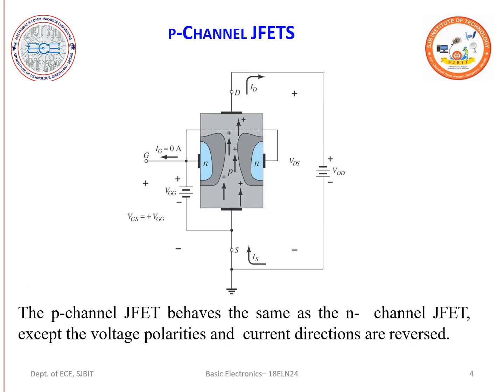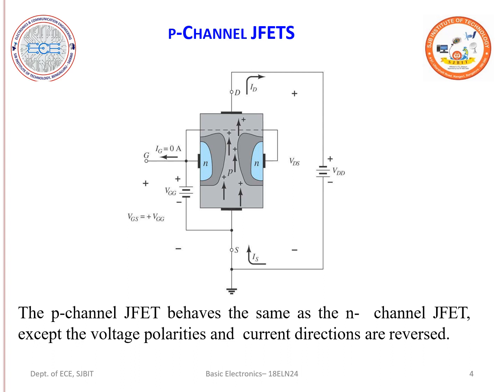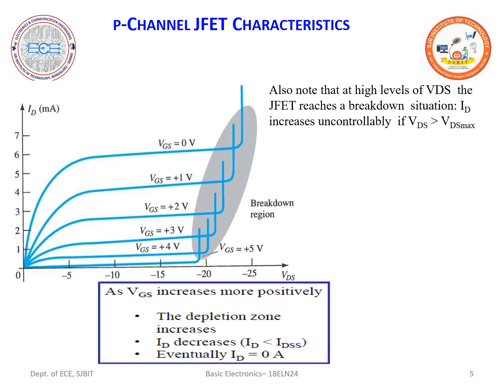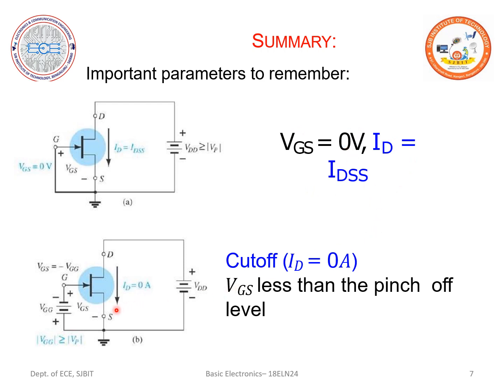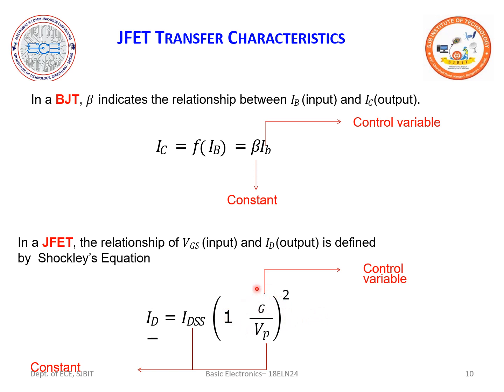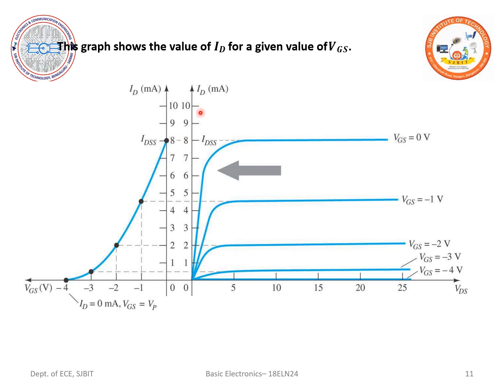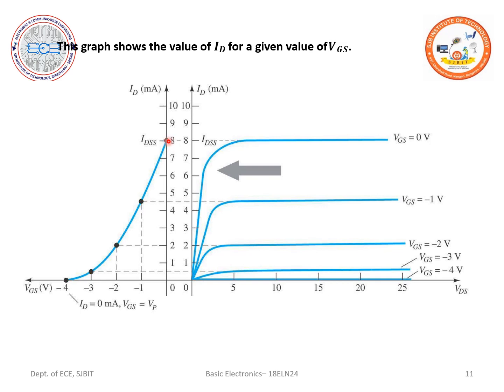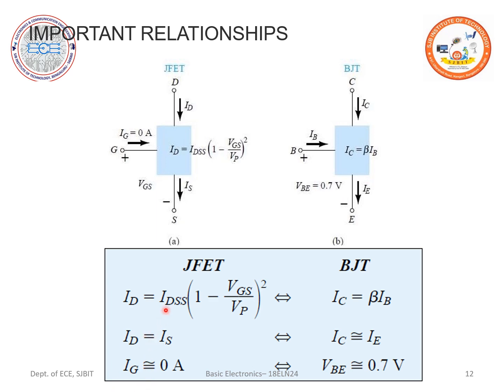Basic Electronics - P Channel JFETS